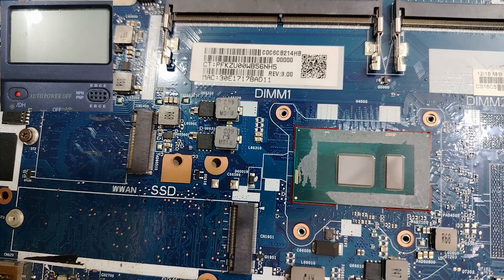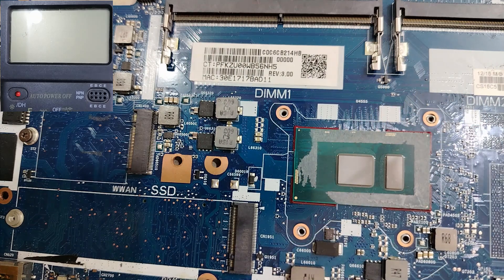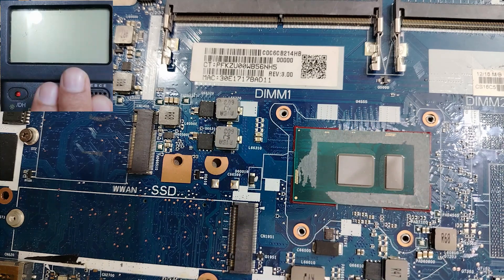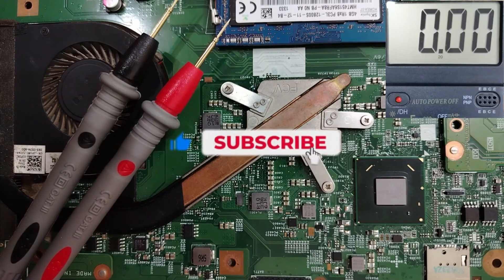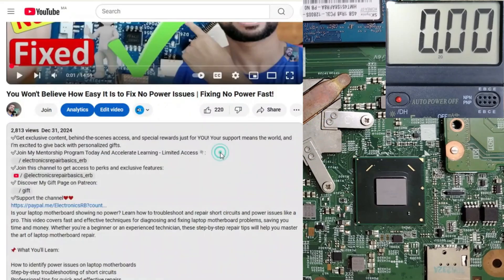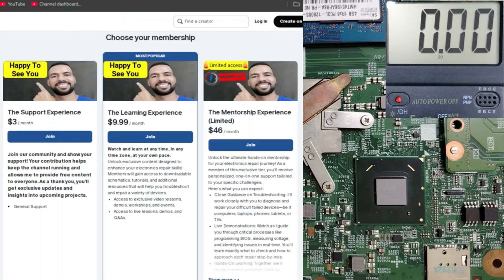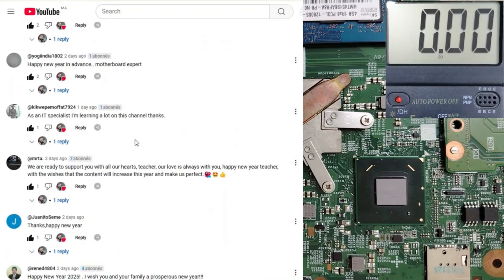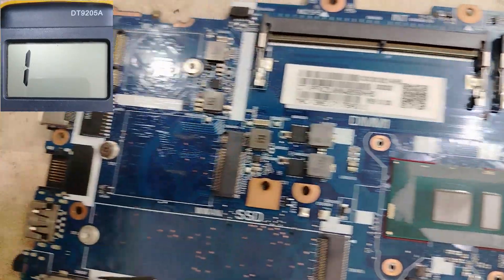Master Electronic Components Testing in 15 Minutes: The Ultimate Guide to Laptop Motherboard Repair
✅Join My Mentorship Program Today And Accelerate Learning - Limited Access 👇:
Discover the essential techniques for testing electronic components and their functions in this comprehensive guide. Learn how to identify and test SMD components, understand electronic parts with pictures, and apply these skills to laptop motherboard repair and electronics repair basics. Perfect for beginners and professionals, this video explains key electronics concepts and provides practical insights for efficient repairs. Watch now to master electronics repair with confidence!